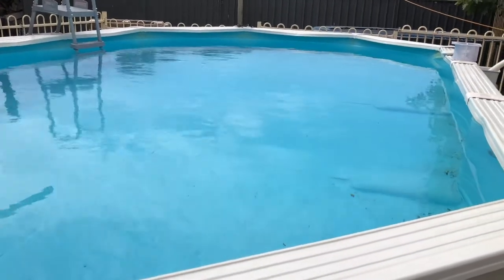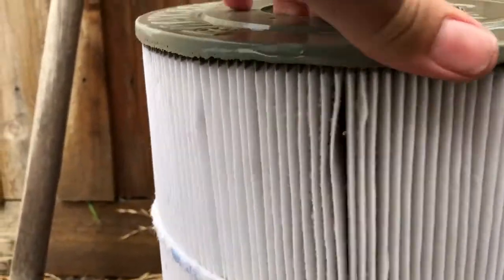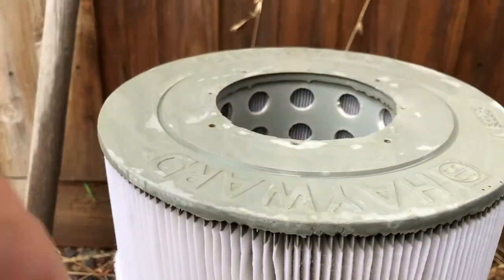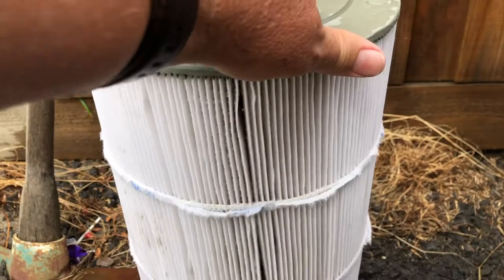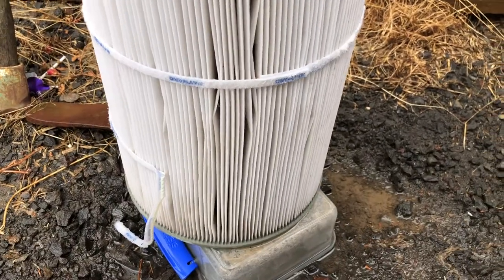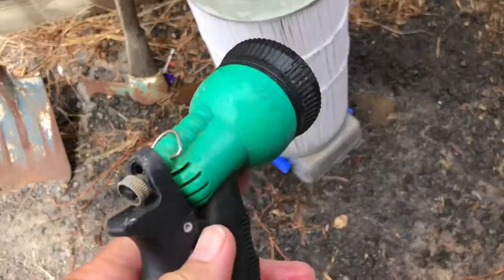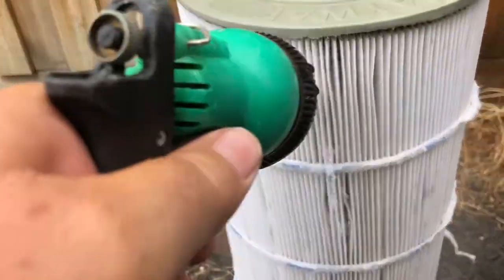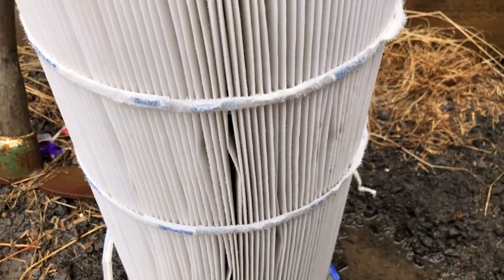🚫Don't use a Pressure cleaner on your Pool or Spa cartridge. How to clean, what chemicals to use.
How to clean your cartridge, what chemicals to use.
Don't use a Pressure cleaner on your Pool or Spa cartridge.

I show you in this video what happens when you use a Pressure cleaner to clean a pool or spa filter cartridge.

Mark runs PoolnSpa Supplies Australia he sells Pool n Spa equipment Australia wide.